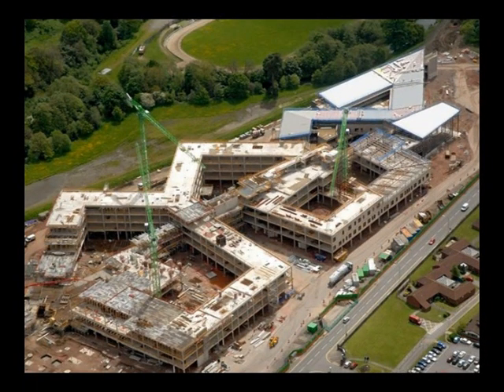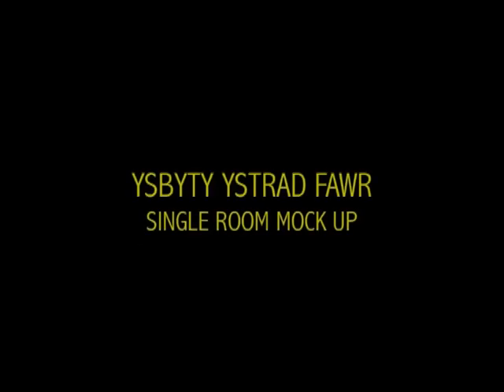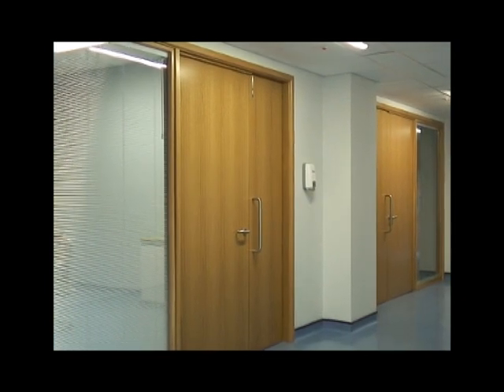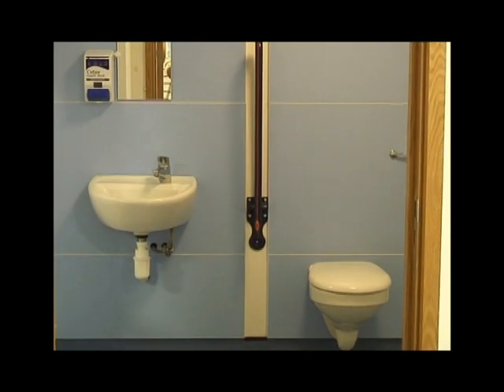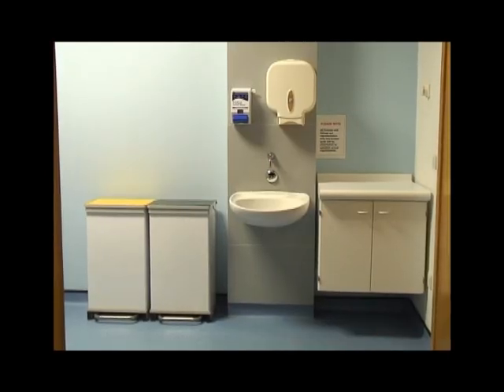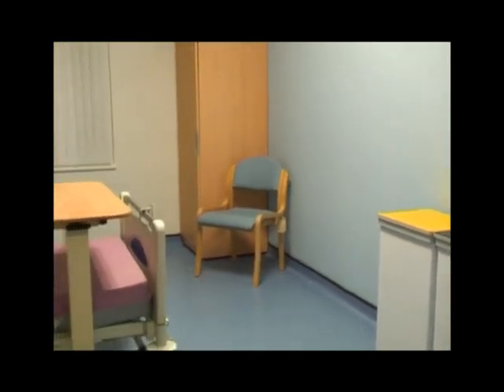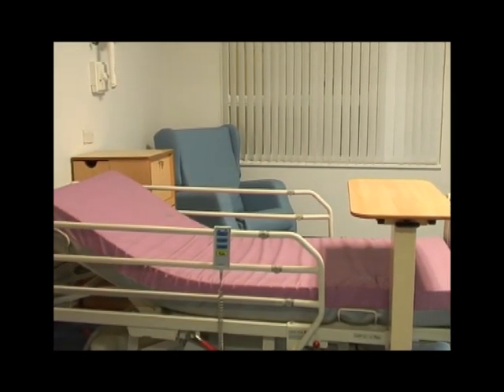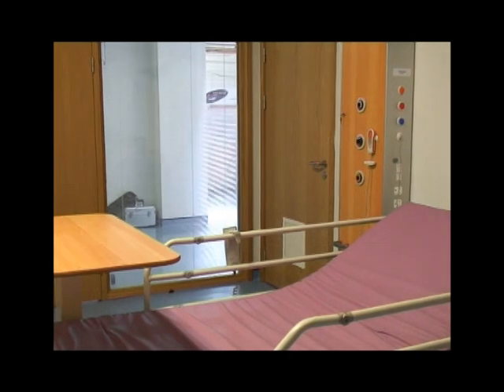Ysbyty Ystrad Fawr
Single Rooms at Ysybyty Ystrad Fawr